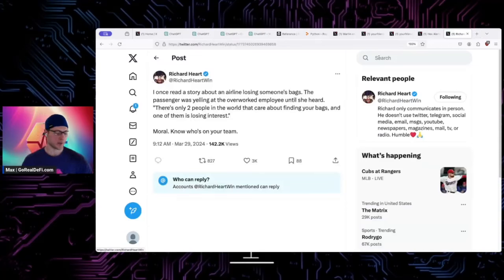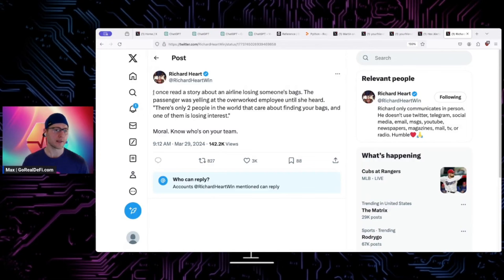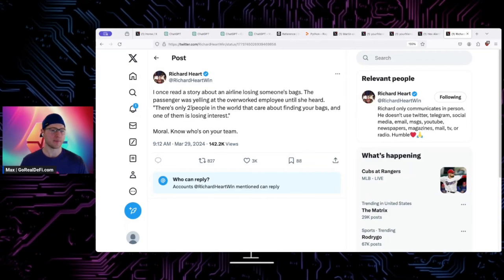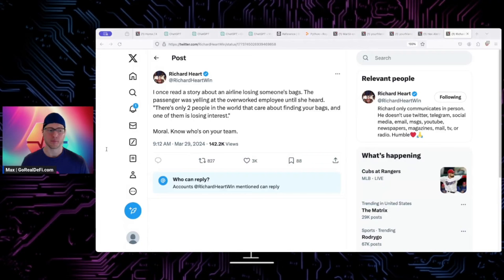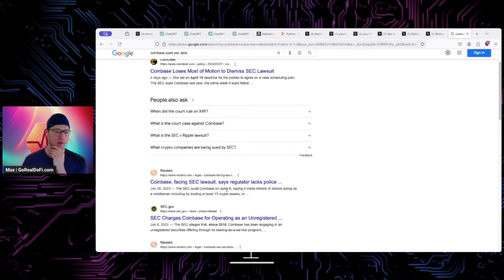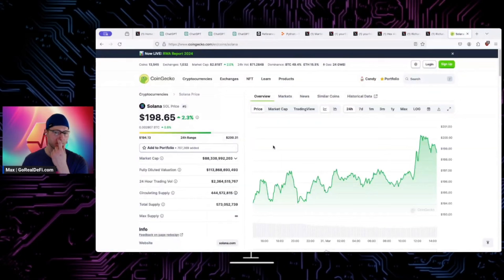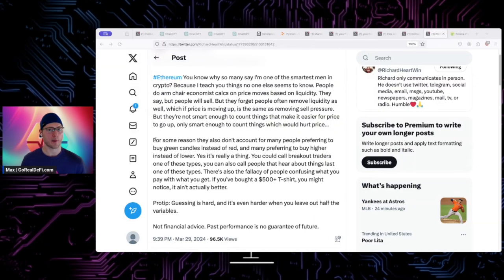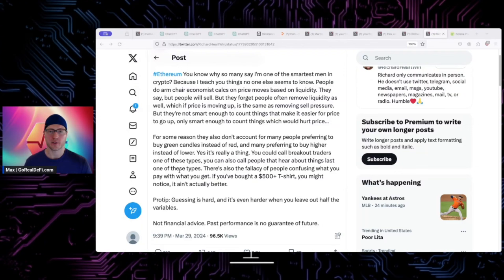SEC sued Solana & Coinbase. Price looks fine. PulseChain unaffected?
Check out GoRealDeFi.com and RHMax.tv 📈

I buy Richard Heart stock, but I'm also a first principals thinker & focus on a healthy form of RH maximalism. NOBODY PAYS ME TO MAKE CONTENT. I promote ideas + products while still engaging in constructive criticism.